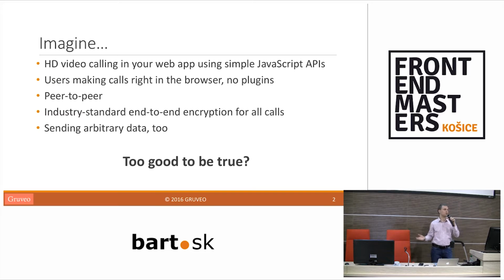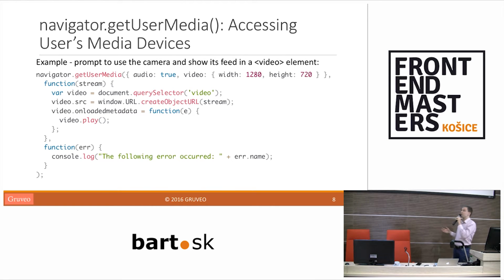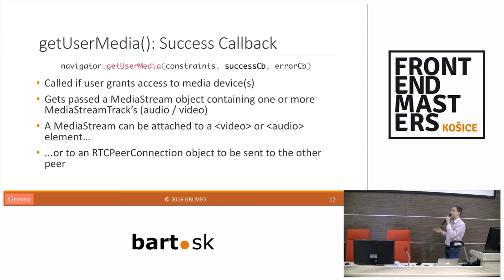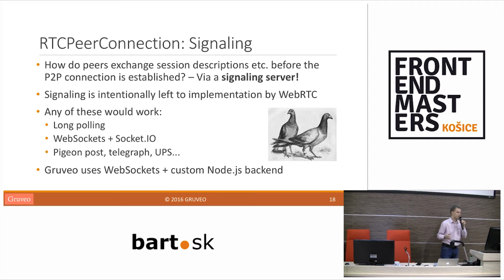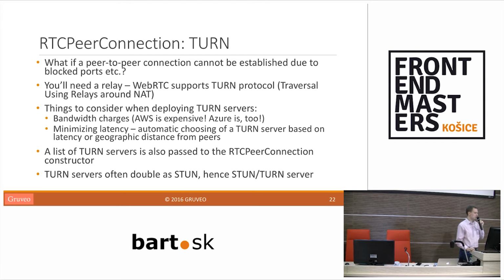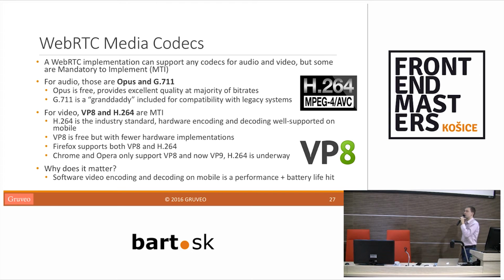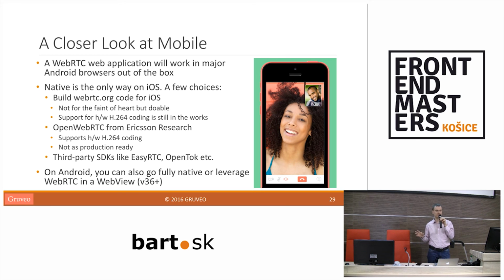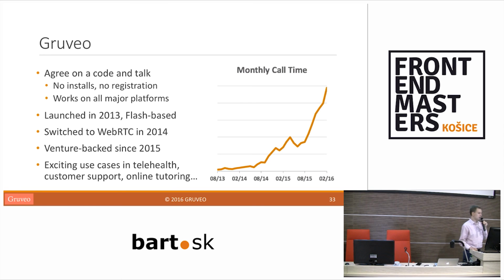Frontend Masters Košice vol.3 - Introduction to WebRTC - Art Matsak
Dátum podujatia: 9.3.2016

Organizátorom podujatia je spoločnosť bart.sk 🧡
Tvoríme digitálne produkty, ktoré zlepšujú život v oblasti zdravia, športu a eCommerce.
Už viac ako 24 rokov.